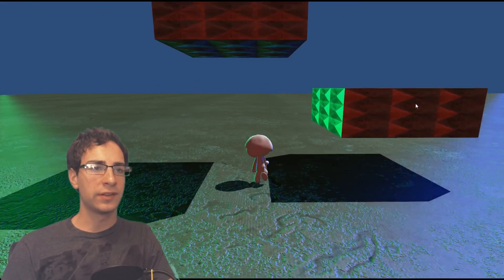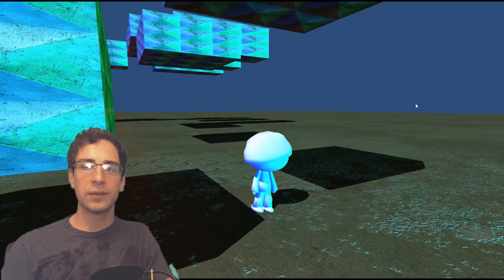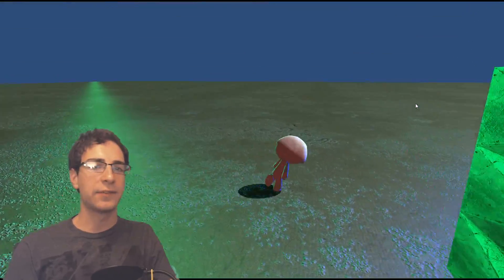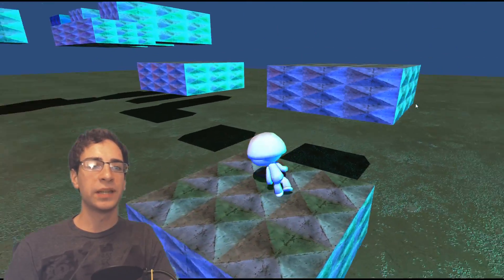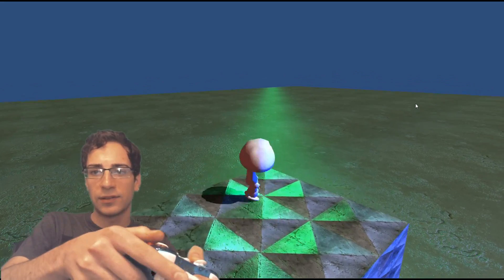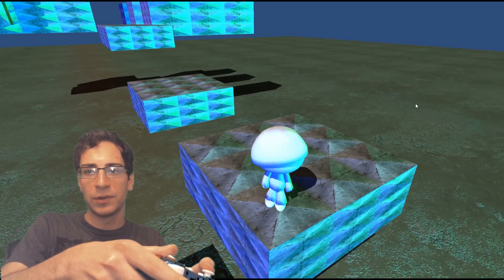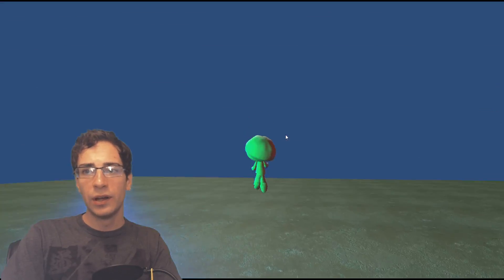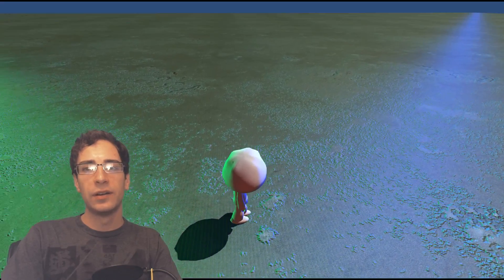Update#1 New Beginner Unity Game (this is not a tutorial)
Yep :) I plan on giving this a shot on kickstarter. Feel free to give me any feedback or ideas or ask any questions! This'll be a beginner tutorial series on how to make your first ever video game! More specifically, how to make a 3D platformer adventure using all free software on both pc and mac (Unity3D, Blender, and Gimp).